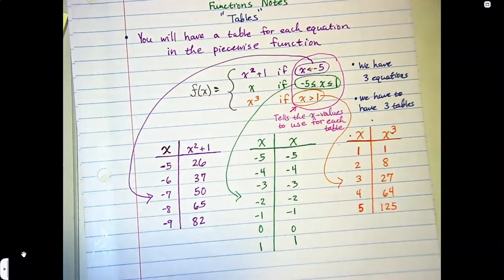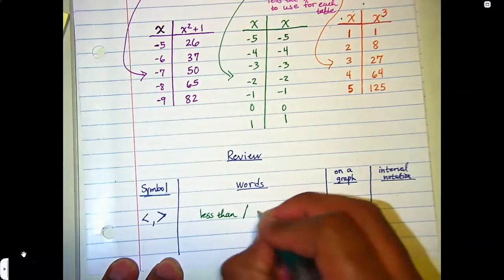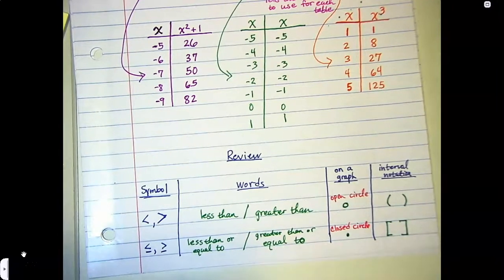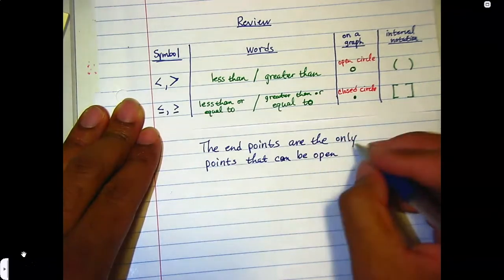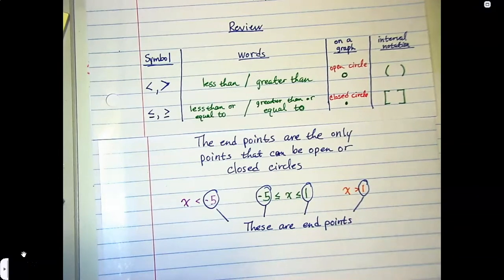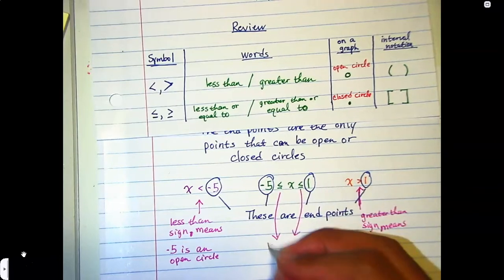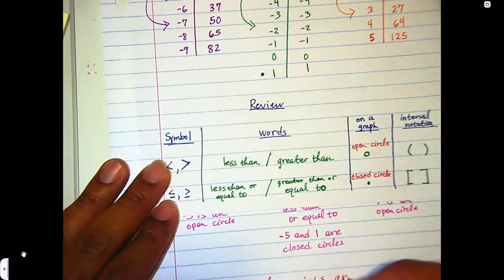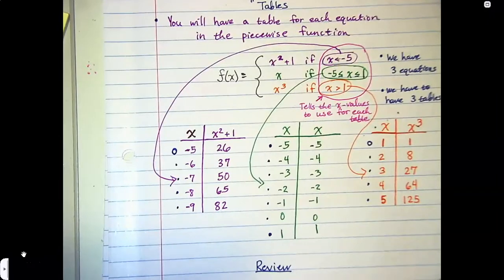Info on making tables for piecewise functions part 2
Here we talk about the final steps in making tables for piecewise functions